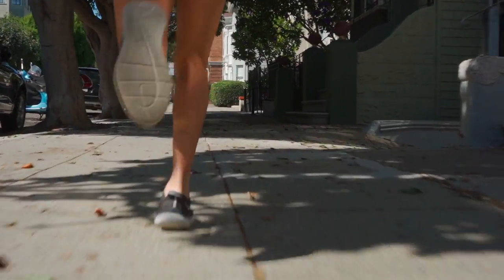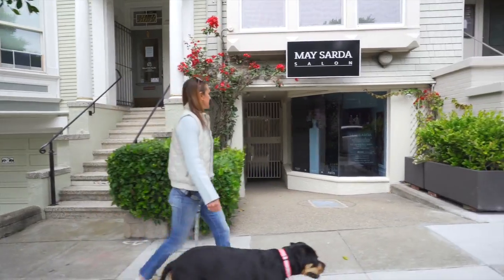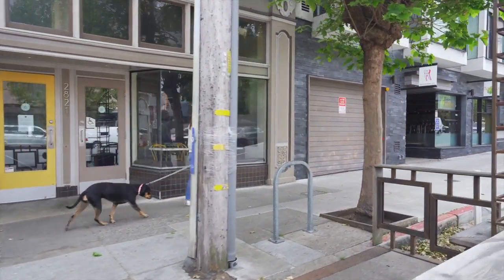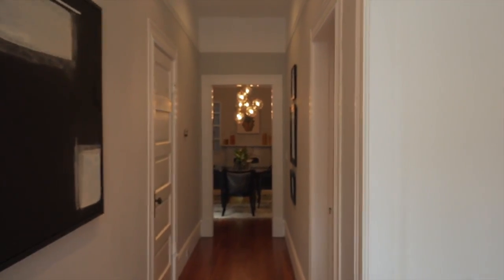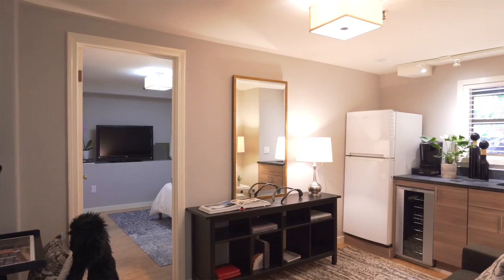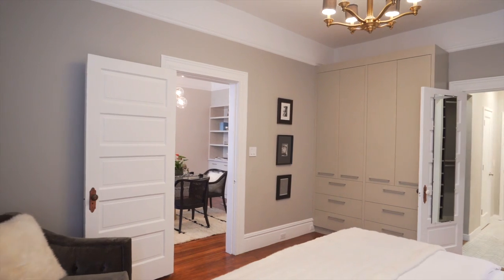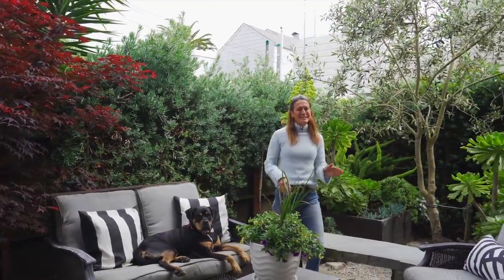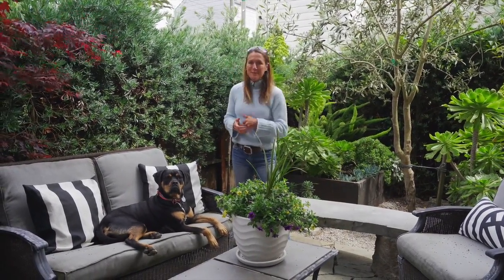1726 Lyon Street